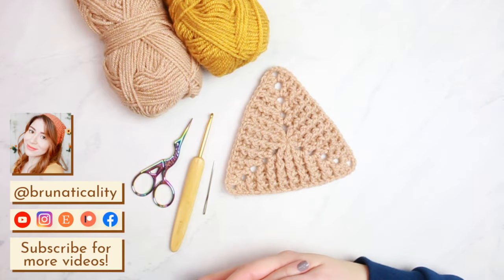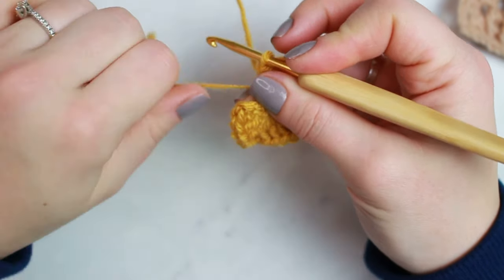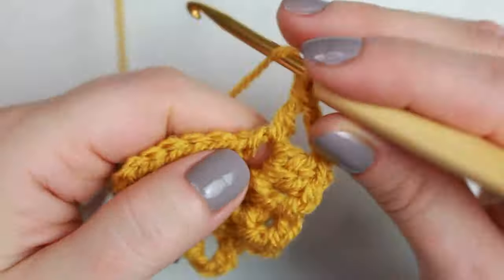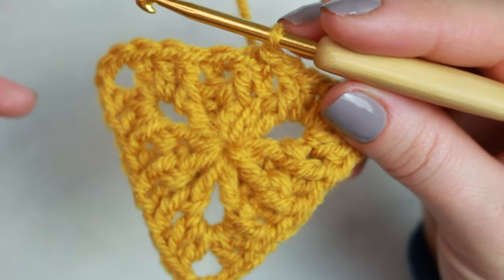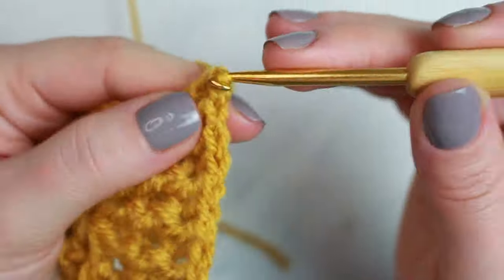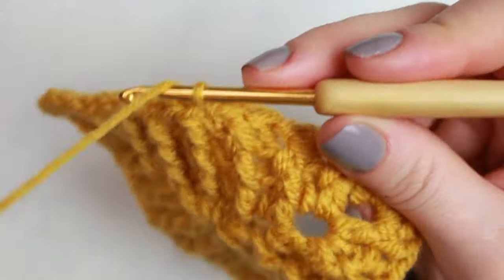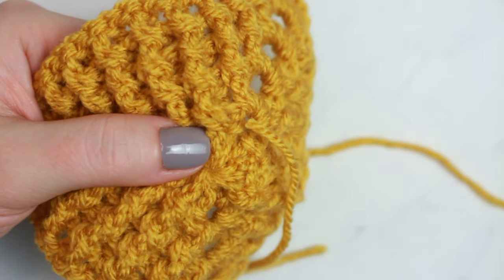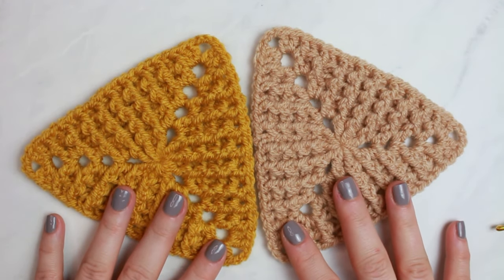Crochet Triangle Pattern Tutorial | 3D Crochet Triangle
🌻 Hello Sunflowers! 🌻 Today I am going to show you how to crochet this super cute and easy crochet triangle pattern that you can use for blankets, bikini tops, cushion covers and much more! I really hope you enjoy today's video!

🧶🧵Things you will need:
Yarn - Bravissimo 50
4mm hook
Tapestry needle

I recommend hand washing the crochet projects in cold water and a natural soap (Method Concentrated Laundry Liquid Detergent), rinse it out gently and lay flat on a towel to dry. The same for both cotton and acrylic yarns. I do not recommend warm water.

Tag your projects

⏱️ TUTORIAL TIMESTAMPS ⏱️
00:00 - Intro
01:24 - Materials
02:38 - Round 1
04:53 - Round 2
10:40 - Round 3
15:50 - Round 4
18:55 - Round 5
19:40 - Fasten off and weave in
21:24 - Outro

With love,
Bruna xx

How to crochet a triangle
3D crochet triangle
Easy crochet triangle tutorial
Crochet triangle tutorial